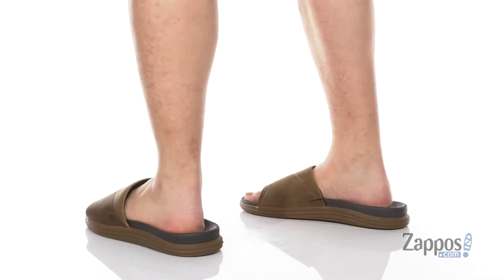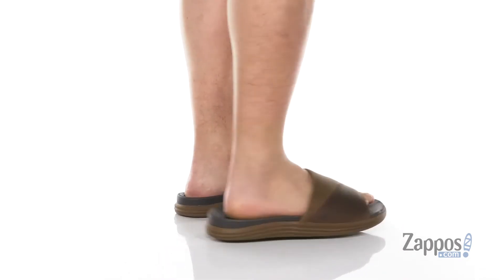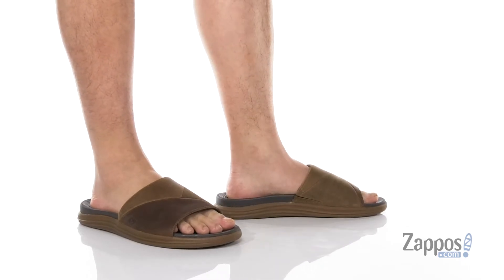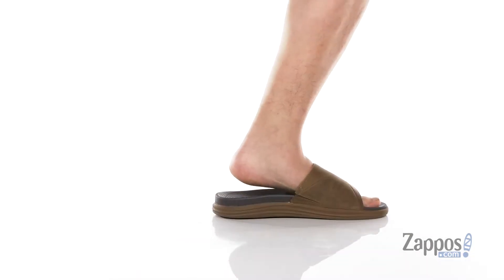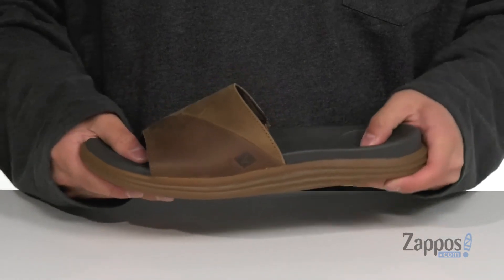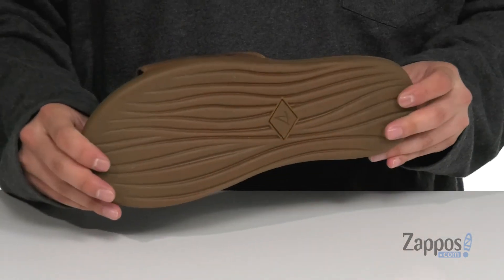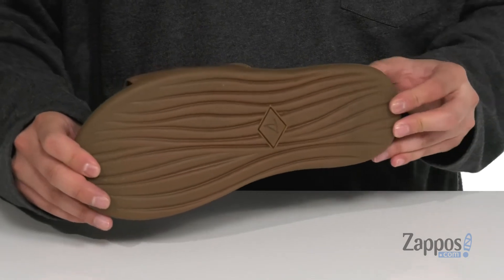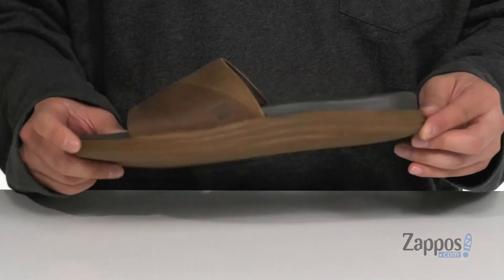Sperry Regatta Slide SKU: 9341127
The Sperry&#174; Regatta Slide blends an athleisure-inspired design with sleek silhouette for a truly casually chic look that will compliment any outfit.
Slip-on sandal made of a full grain leather upper.
Padded lining for added comfort.
Contoured foam footbed for cushioned underfoot comfort.
Cushioned EVA midsole provides added comfort and shock absorption.
Non-marking rubber outsole with patented Razor Wave-Siping&#8482; technology for excellent traction on wet and dry surfaces.
Imported.